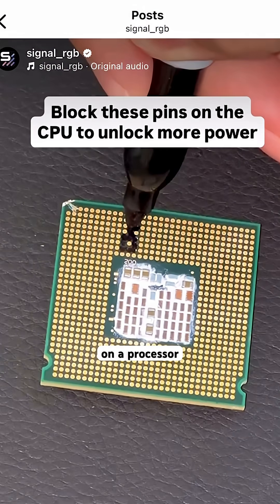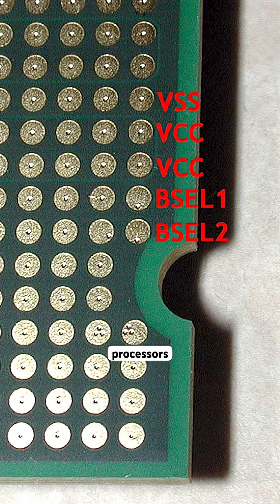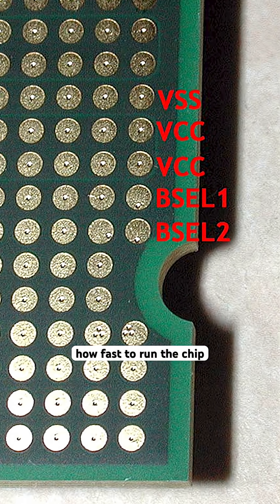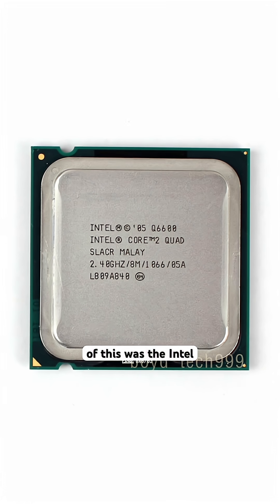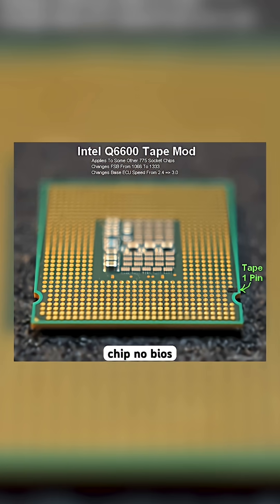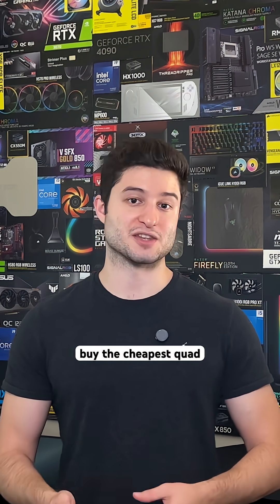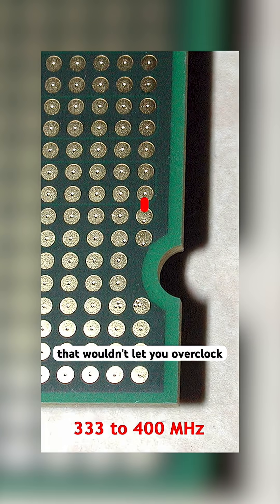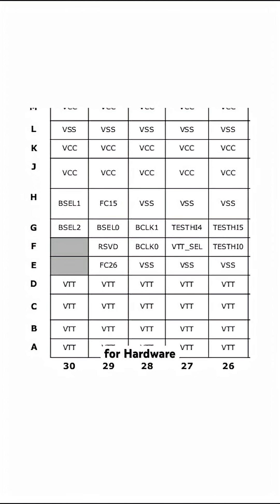Taping a CPU to improve it?!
Blocking or connecting specific pins on LGA775 CPU’s actually meant better performance.